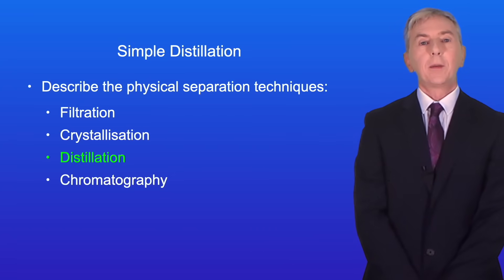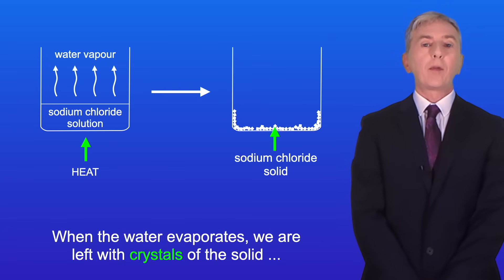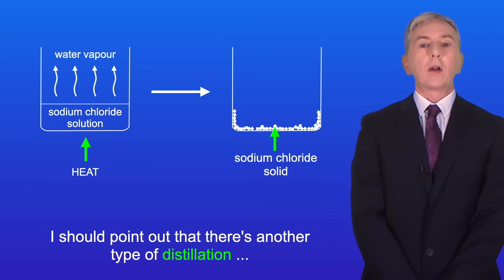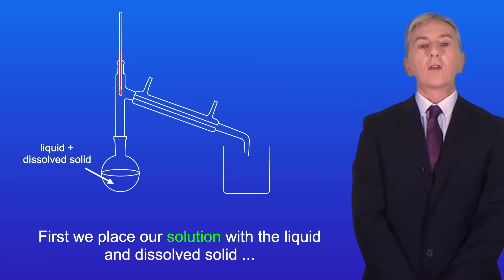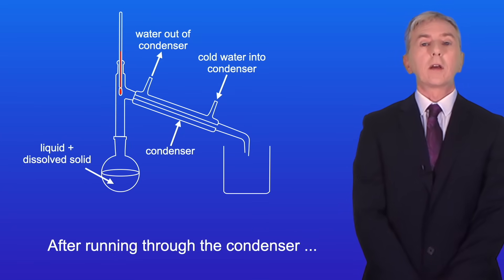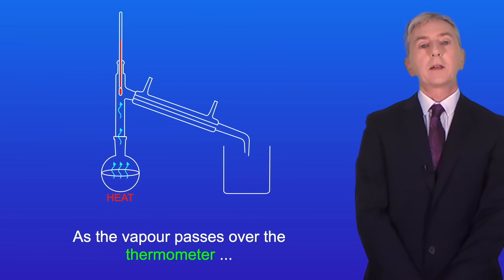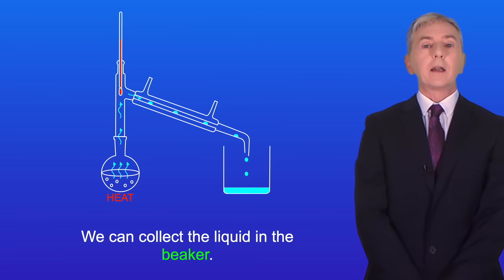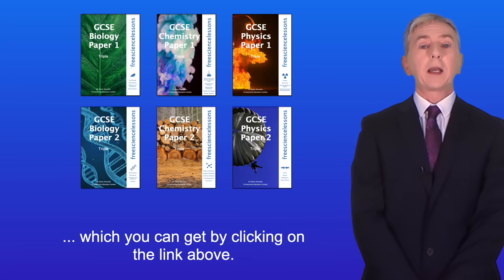GCSE Chemistry Revision "Simple Distillation"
In this video, we look at simple distillation. First, I discuss how simple distillation is used to separate a soluble substance from a solvent when we want to keep the solvent. I explain the principles behind simple distillation in terms of evaporation and condensation. We then look at the apparatus used in simple distillation, including the role of the condenser and the thermometer.

Image credits

Ondřej Mangl, Public domain, via Wikimedia Commons